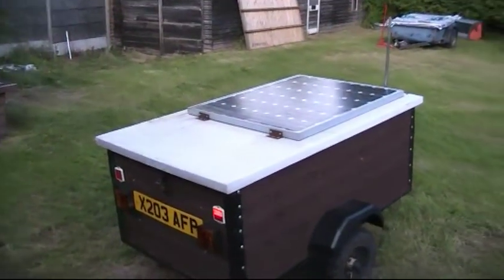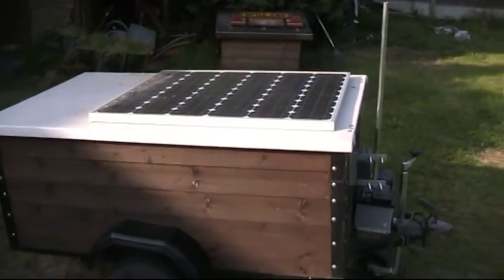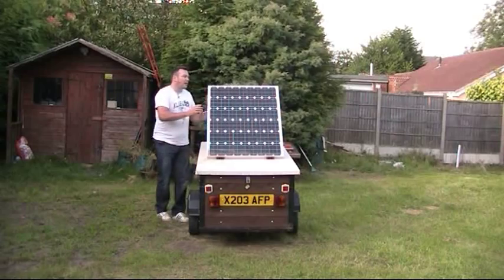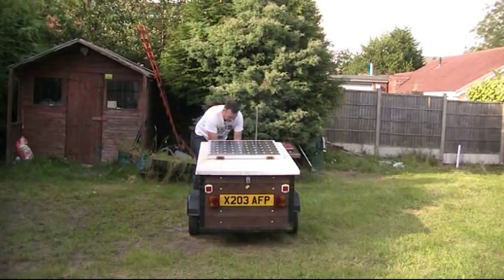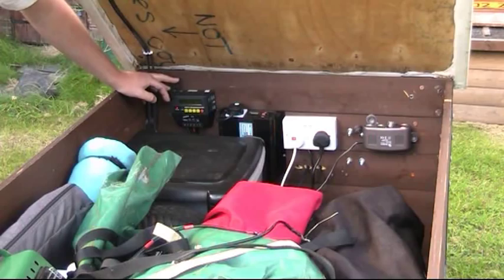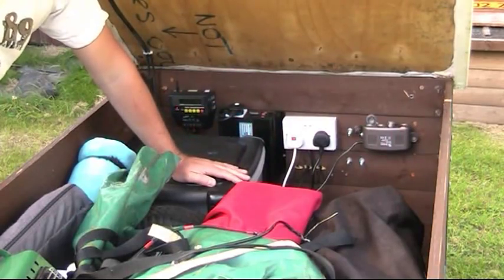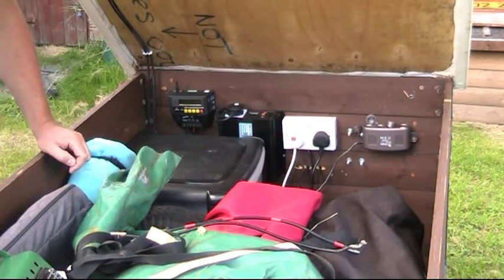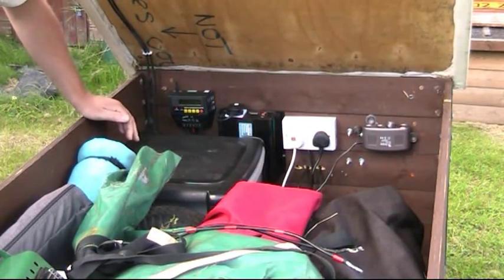Camping Trailer Maintenance pt1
working on the camping trailer.